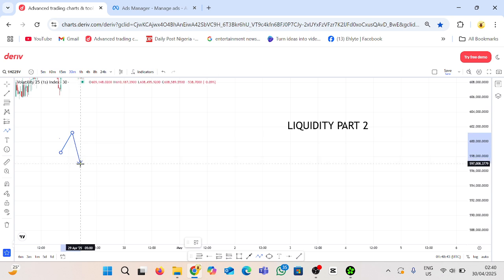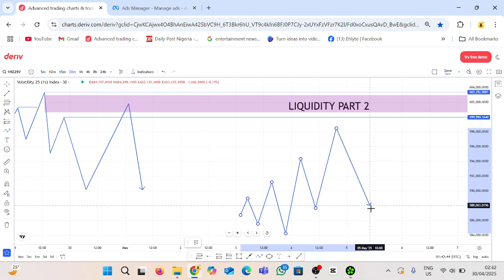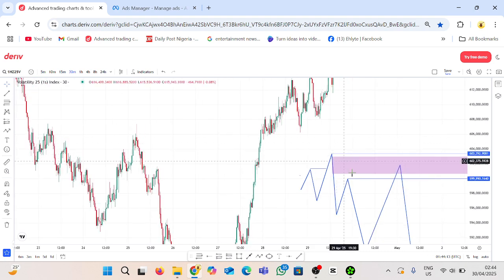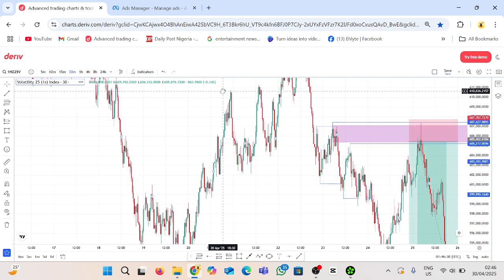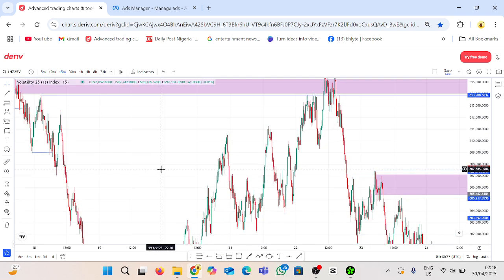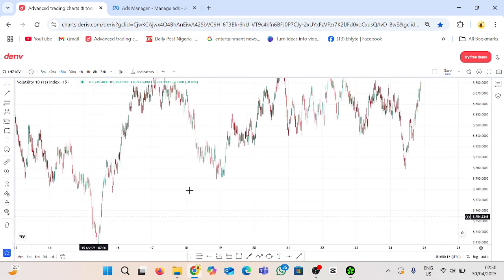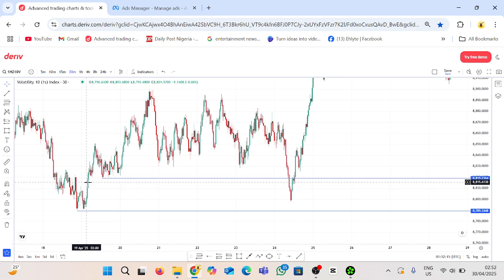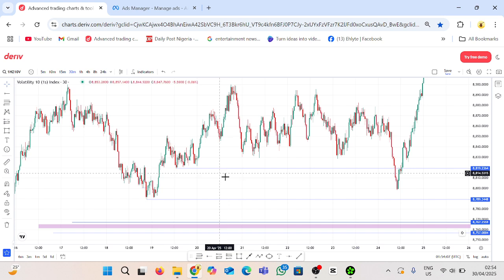Why Your Approach to Managing LIQUIDITY Is Doomed to Fail Part 2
Master Forex liquidity! Learn how transactional liquidity and structural liquidity impact currency markets, trading decisions, and market volatility. Discover strategies to navigate liquidity challenges and optimize your trades. Watch now and elevate your Forex trading skills!

▼ ▽ ABOUT ME
Hi There!
I'm Vetexxx. I will also guide you as a beginner until you become a pro.